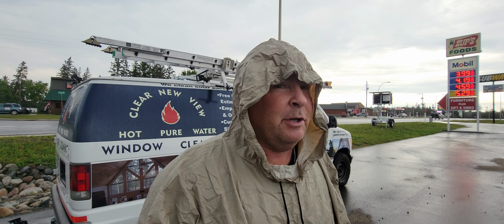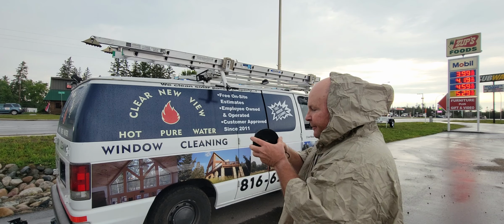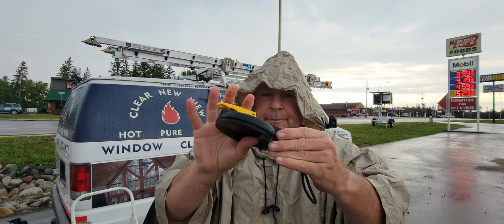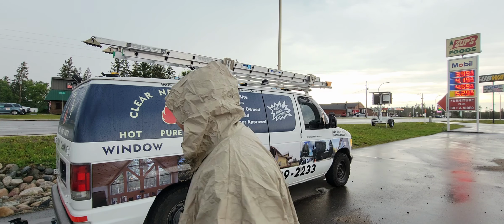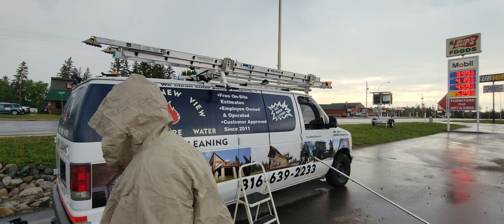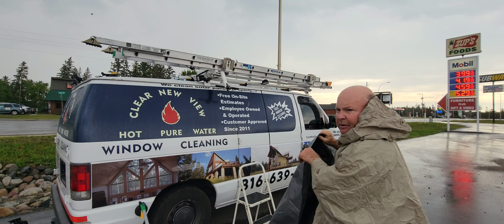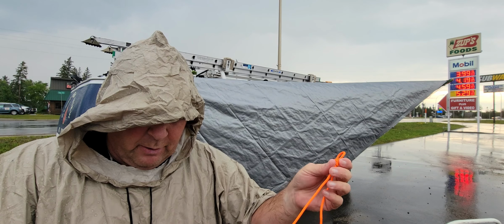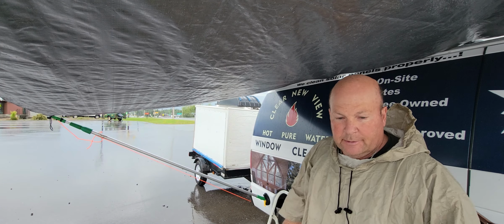Prototype Van Awning, Canopy or Shade Second Setup